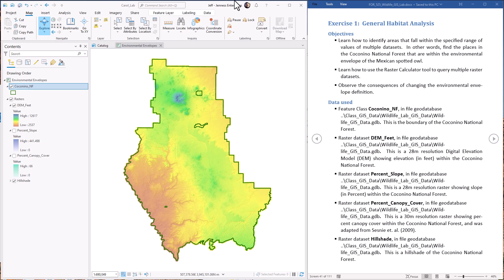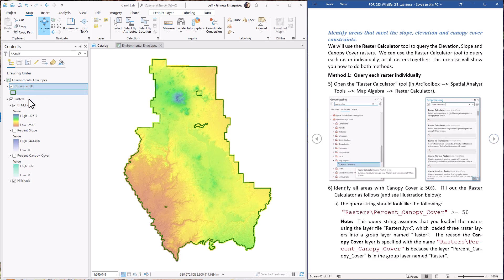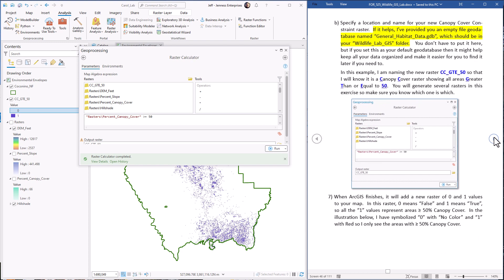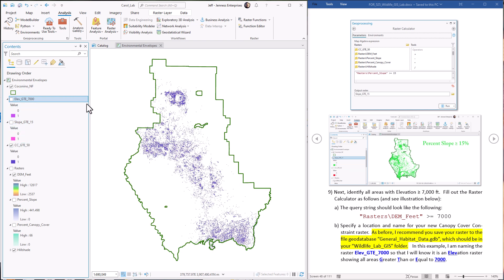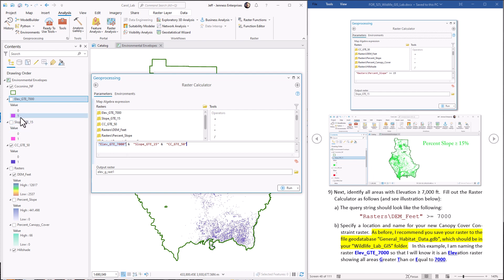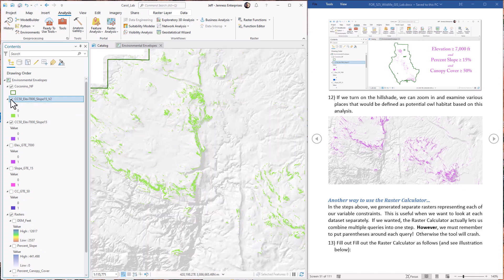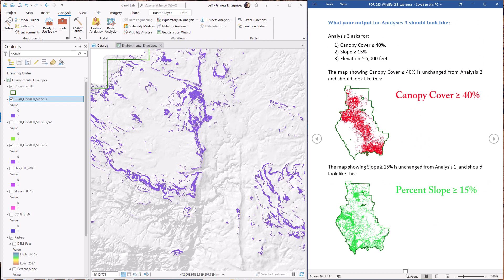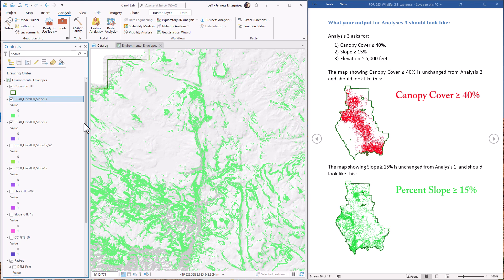Wildlife Analysis in ArcGIS Pro: Environmental Envelopes and the Raster Calculater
Here we see how to use the Raster Calculator in ArcGIS Pro to calculate Environmental Envelopes for the Mexican spotted owl.  Environmental envelopes are among the most simple and intuitive ways of identifying suitable habitat for a species.